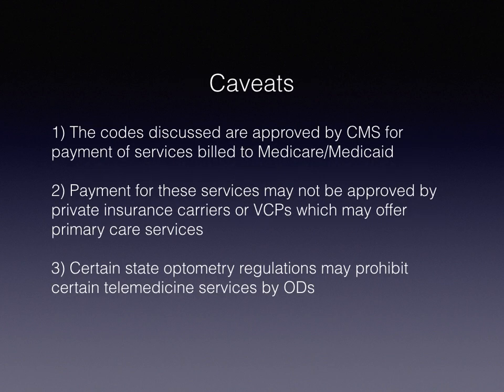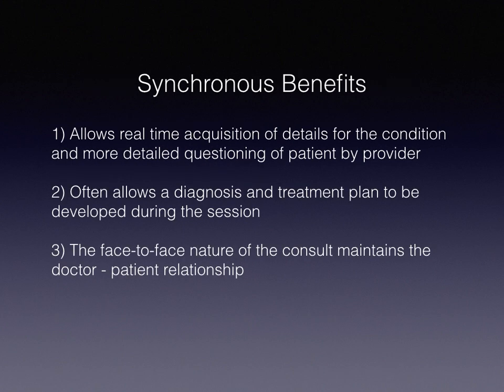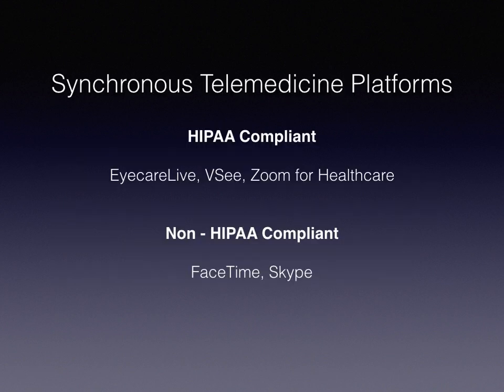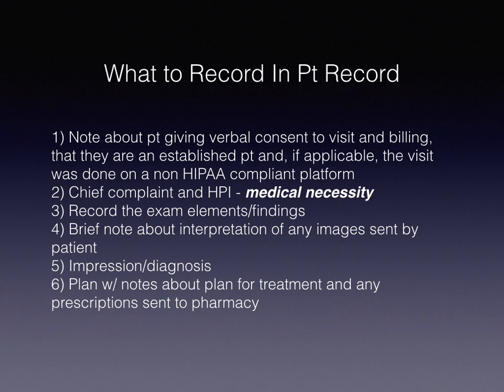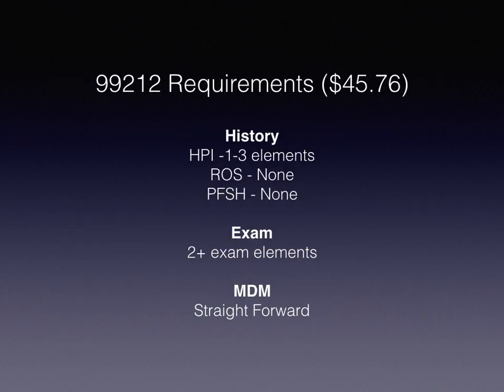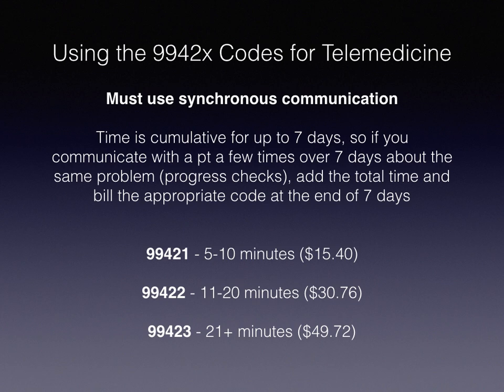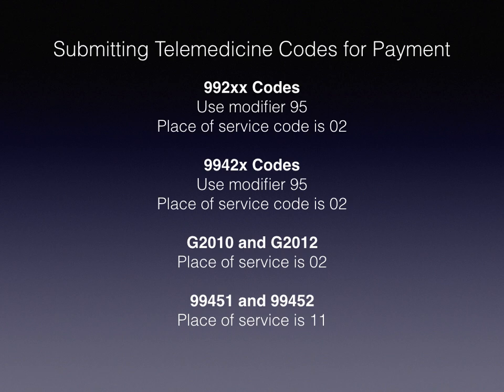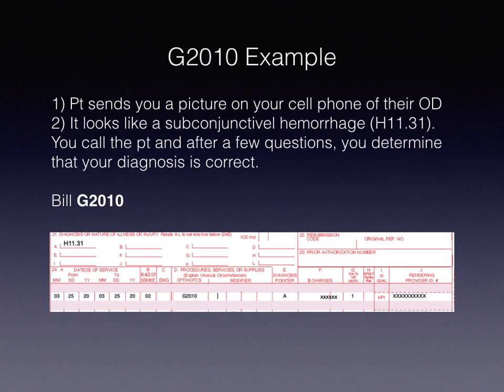Telemedicine Coding for Optometry Take 2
Learn how to successfully and accurately code your telemedicine optometry exams with Dr. Tom Cheezum.